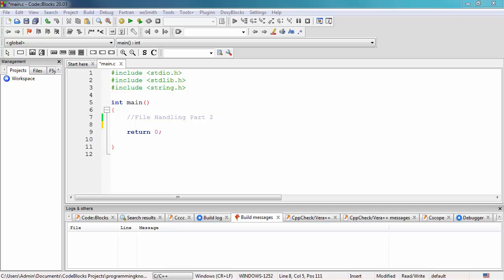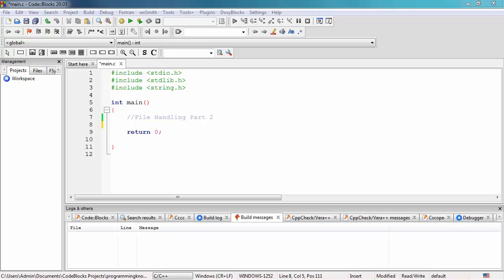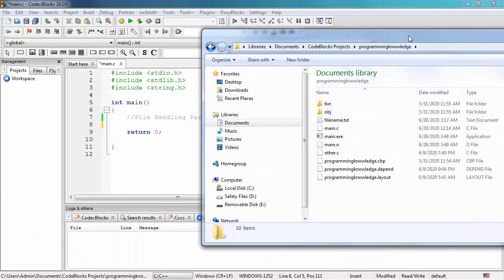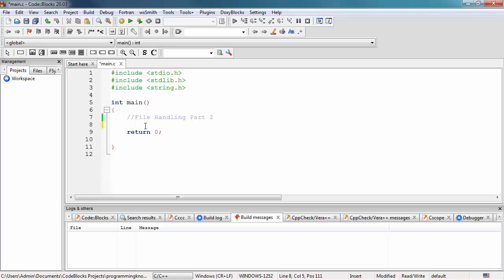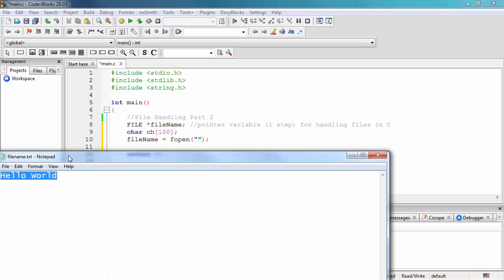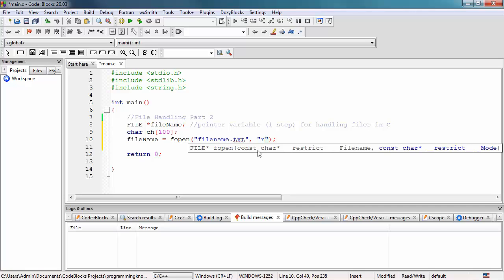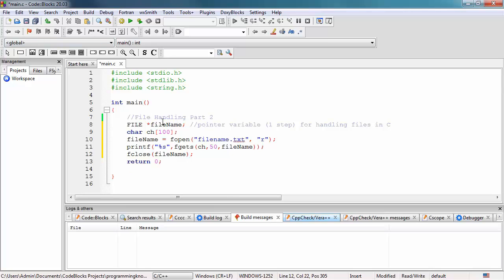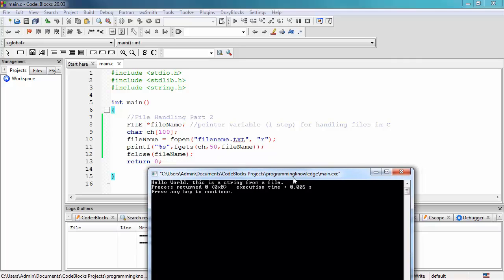C Programming Tutorial for Beginners 29 - C File I/O: Read Files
In can handle files in C programming. C supports many functions that allows us to perform basic file operations like Creating a file, Opening a file , Reading data from a file, Writing data to a file, Closing a file, Renaming a file and Deleting a file.
1) This is by far the most comprehensive C Programming course you'll find here, or anywhere else.
2) This C Programming tutorial Series starts from the very basics and covers advanced concepts as we progress. This course breaks even the most complex applications down into simplistic steps.
3) It is aimed at complete beginners, and assumes that you have no programming experience whatsoever.
4) This C Programming tutorial Series uses Visual training method, offering users increased retention and accelerated learning.

: Comments
- if statements
- while loop
 - do while loop
- for loop